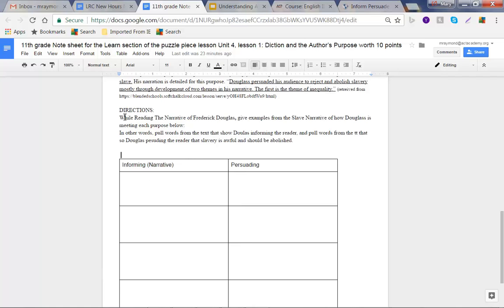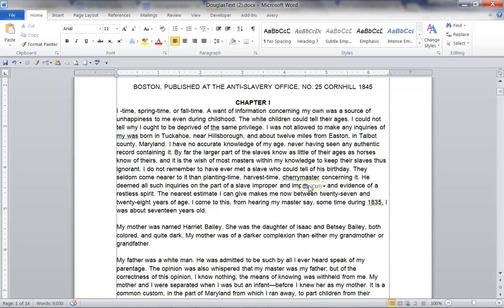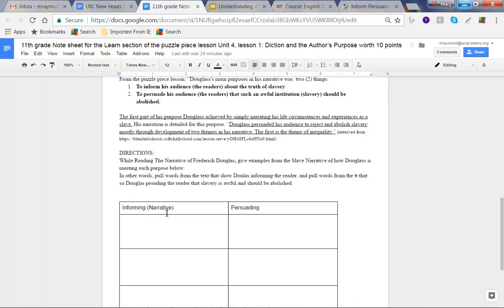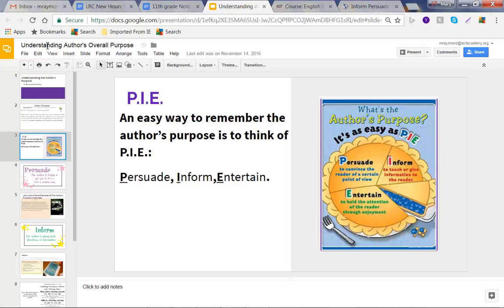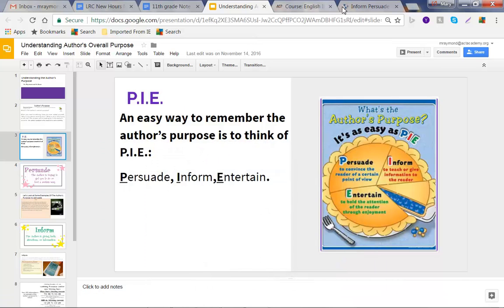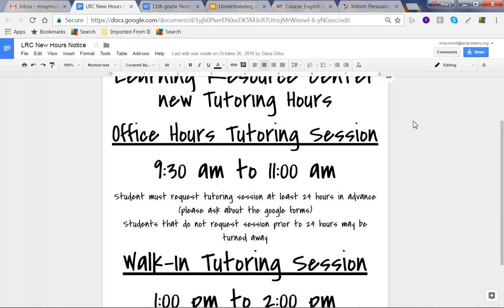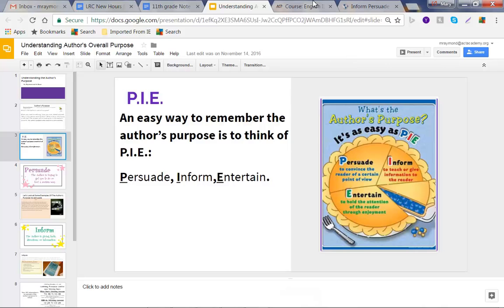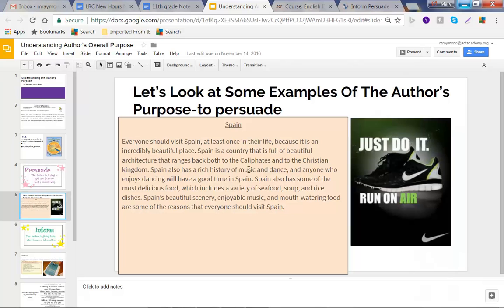First Video on The Slave Narrative 11th grade Week of Feb 20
Goal of worksheet and author's purpose